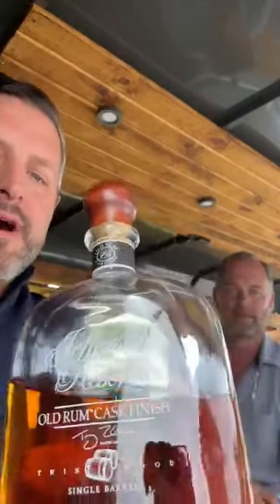Jefferson's Old Rum Cask Single Barrel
Sweet and spicy. Dark rum and fruit notes up front with a long spicy finish. Take from the founder Trey Zoeller, special guest on today's review. Perfectly blended and finished at 90.4 proof.